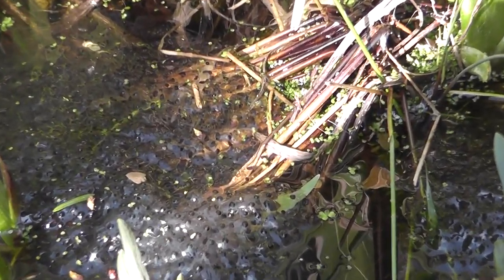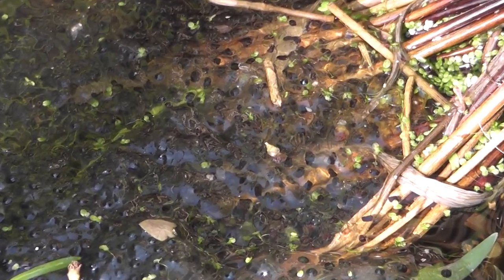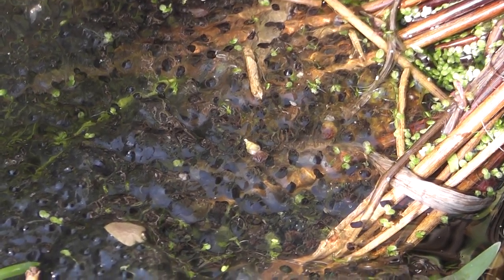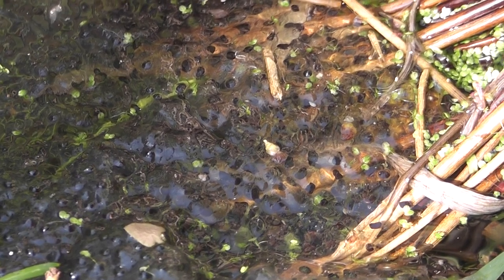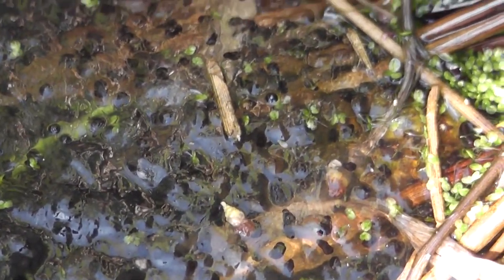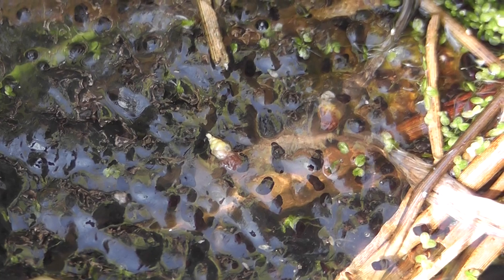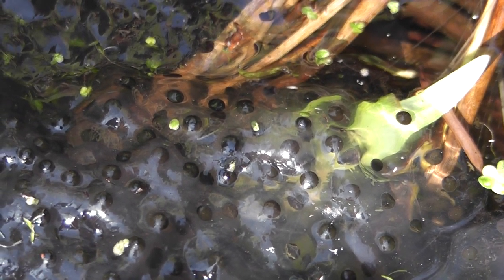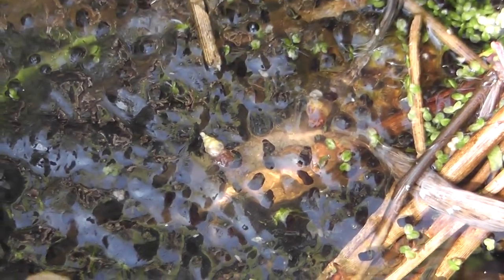Frogspawn in pond turning into Tadpoles already Cambridge UK 25mar2020 210p